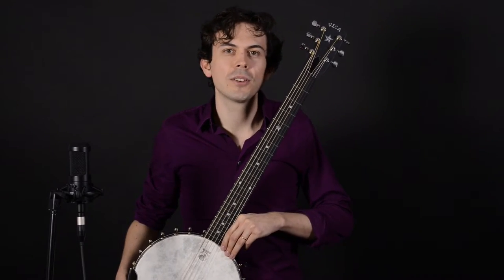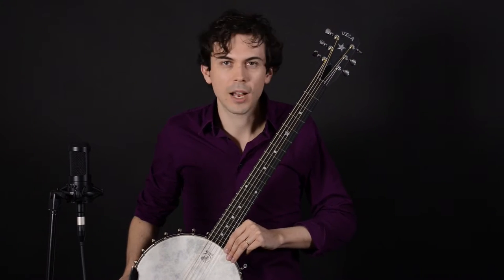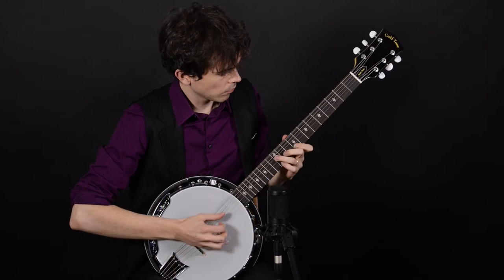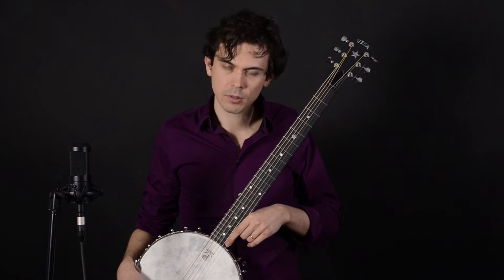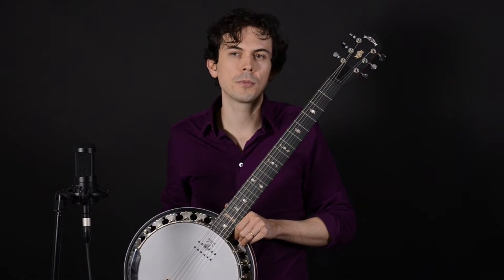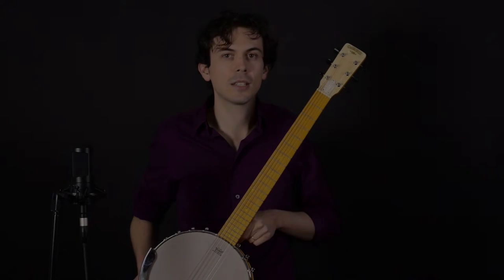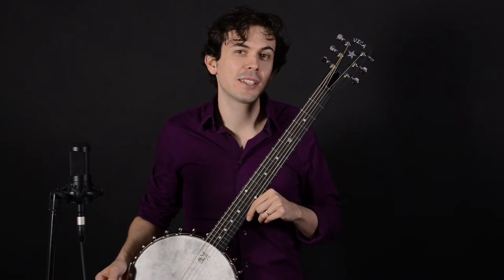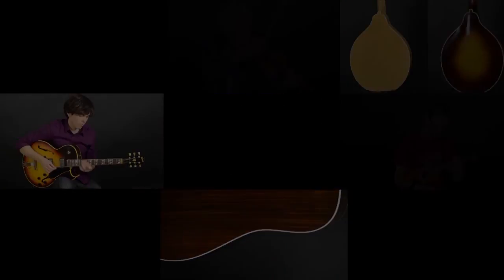What is a Banjo Guitar? An Introduction to the 6-String Banjo | Elderly Instruments